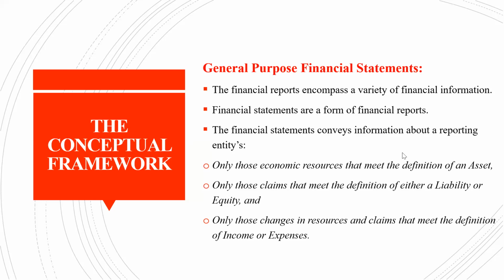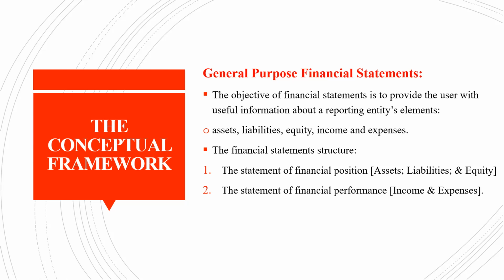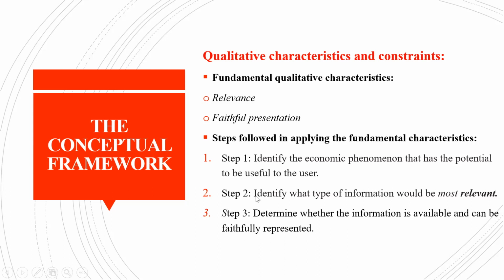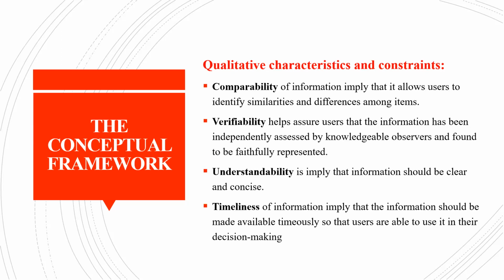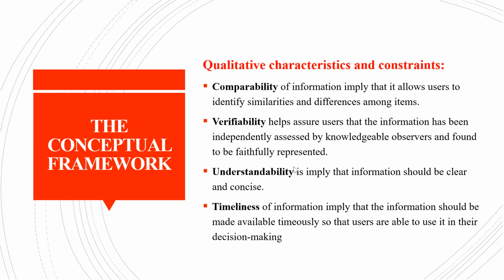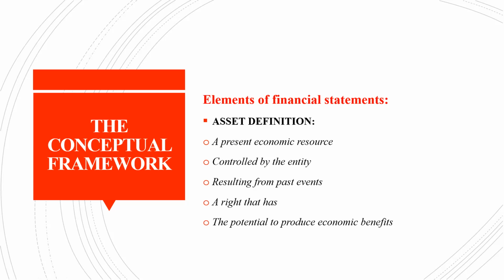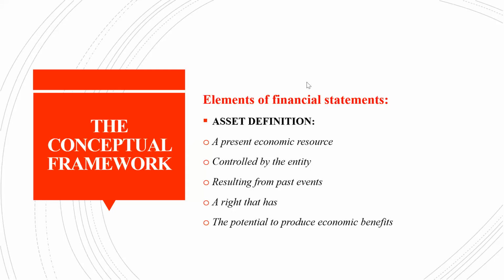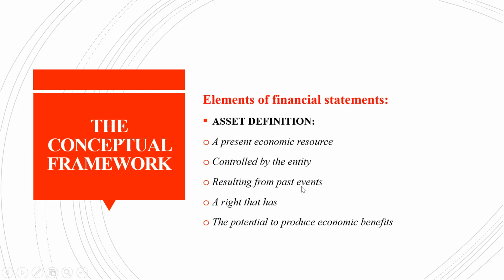Grad Quest Tutorials: FAC 3701 Lecture 1 Video B Sem 1 2024